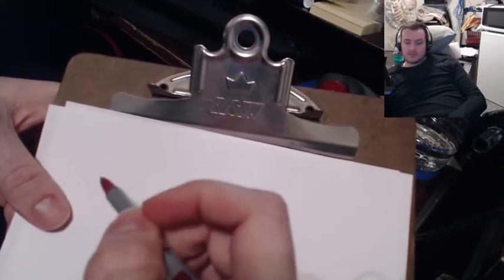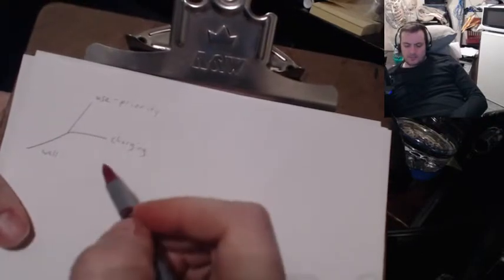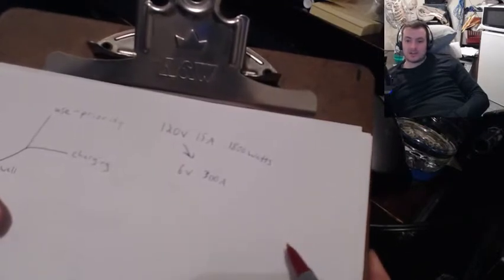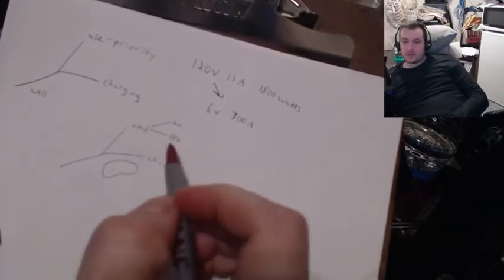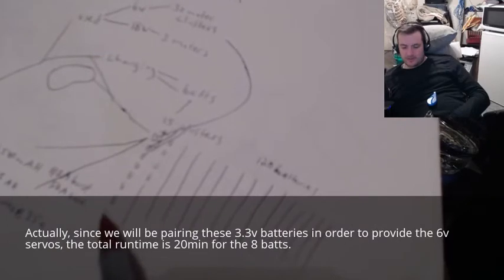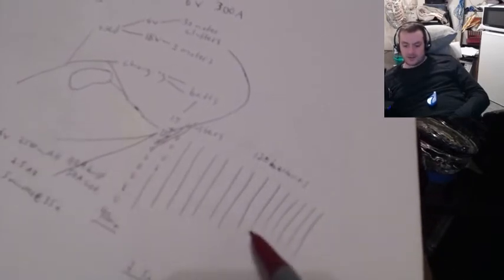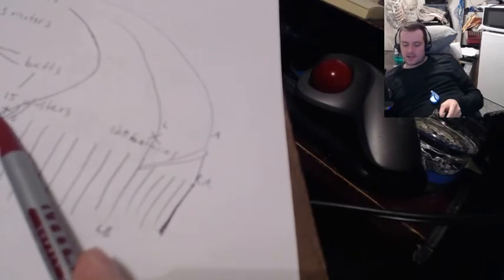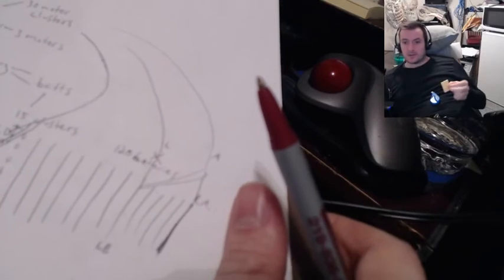Power Supply and Battery Systems Design for Humanoid Robot | Building Humanoid Robots #102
In this video, I discuss my plans for my intelligent battery charging system, flexible battery management system, wall based and battery based power supply, power management, etc for my humanoid robot project.  The idea is to use the wall outlet to power the robot servos directly when it is available and to also use it to charge the batteries at the same time.  When the robot is not plugged in, the idea is to enable him to run for as long as possible on battery power before needing to recharge.  I want many groups of batteries so that when one group is depleted, another group can take over.  This is different from battery powering from one huge group connected in parallel in which case all batteries are always being used or charged and never get rest.  So by having inactive batteries and active batteries, I allow time for batteries who have provided power and gotten quite hot to be able to cool down and rest.  This should make managing their heat output easier (I think?)  Even if this method does not help with heat output, it does help with enabling certain batteries to serve more than one group of servos depending on which group has the most need.  So if one group of servos has all of its batteries run out, then it can call upon batteries generally reserved for some other body part to help out!  For example, if the robot is sitting and working with his hands and the batteries of the arms run out, it can use batteries generally reserved for its legs to power the arms.  I do plan to create a backpack the robot can wear for extended operation without access to recharging.  However, the onboard batteries should be plenty for him to do minor activities without being plugged in.  For example, I'd want him to be able to leave my office and walk upstairs to make a cheeseburger for me and walk back all without being plugged in.  By having him able to plug in by extension cable, he can plug in for any distance of travel based on how long of a extension cord is used - so for example he could mow a large lawn while being plugged into the side of the house provided that the extension cord used for this task was long enough.  But when he's going to be in my office talking to livestream viewers all day, he would just use a short extension cord and stay plugged into my wall.  The total number of batteries used will be in the ballpark of 150-200 batteries.  They will be LiFePO4 batteries 3.3v nominal that can supply 150 amps burst and 50 amps sustainable current.  These are the best batteries I have found due to their safety (compared to LiPo), their light weight, their high energy capacity, their high discharge rate, and their large number of cycles before they need replacing (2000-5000?)  Also, again, additional batteries can be had beyond this by creating a wearable backpack full of batteries for when the robot will be away from a power outlet for a very long time (2-3 hrs +?)
I plan to create my own balance charger using Arduino and mosfets.  I'm currently working on creating a smaller scale Arduino based intelligent power supply and charger system for my handheld dustbuster by Black & Decker that my mom bought me a few years ago.  This will be a great way to test my designs for my robot power supply and battery supply systems.  Note that I believe in the future, better batteries will come to the market and they will be lighter and pack more power.  This will make my robot lighter and more powerful and able to go longer periods without recharging.  So I'm looking forward to that!